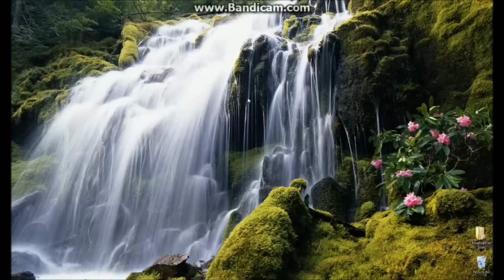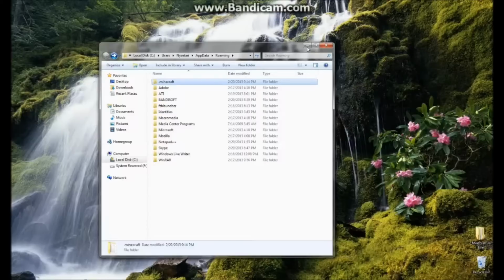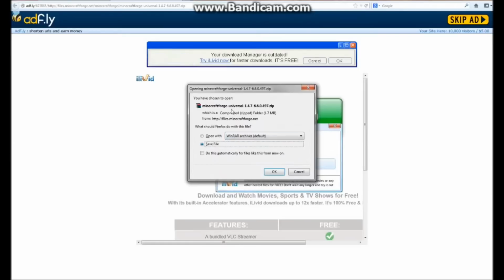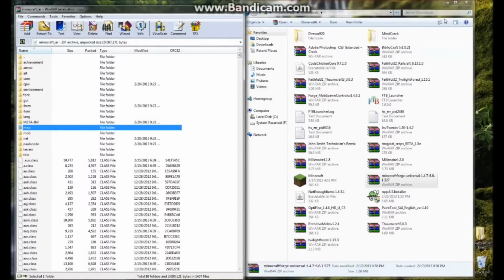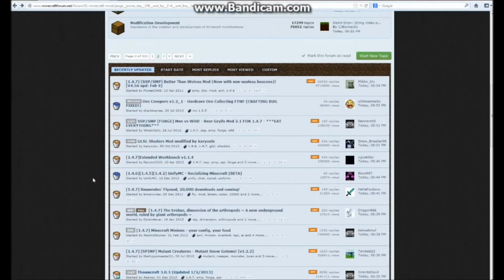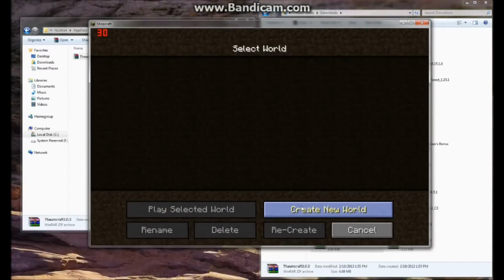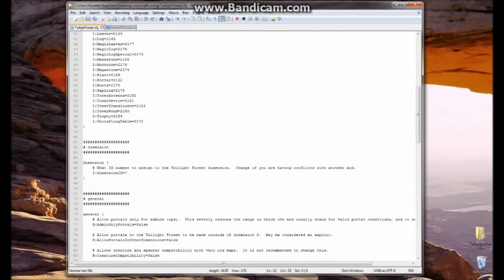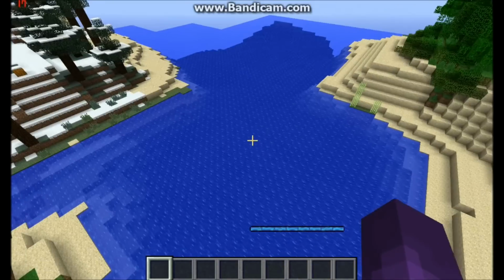Trekkie's Minecraft Mod Installation Tutorial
In this video I give a basic introduction to installing mods for minecraft. Maybe not the most comprehensive tutorial but it should give at least a basic understanding of mod installation as of 1.4.7. It should allow any fans of mine who aren't familiar with minecraft modding to perhaps get started and enjoy all of the awesome mods available.

Done as an answer to a request by a watcher :)